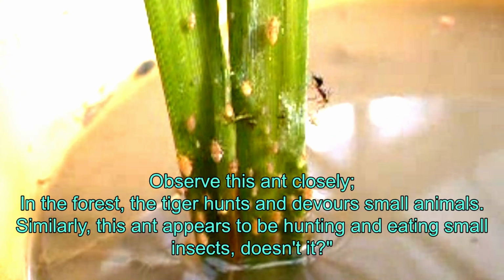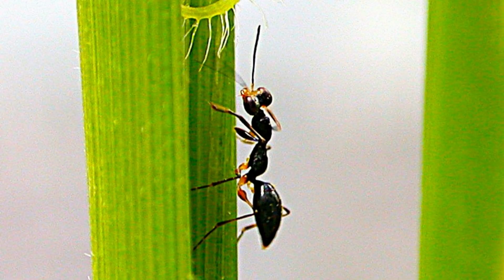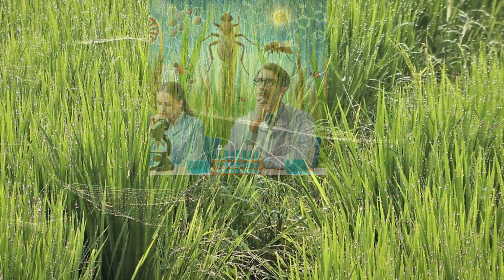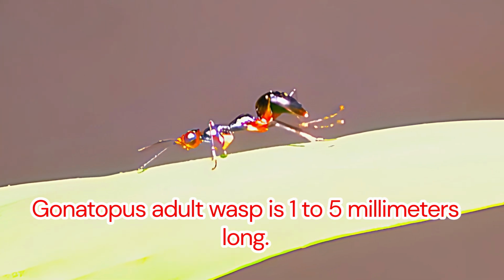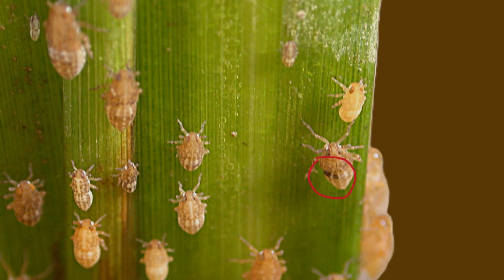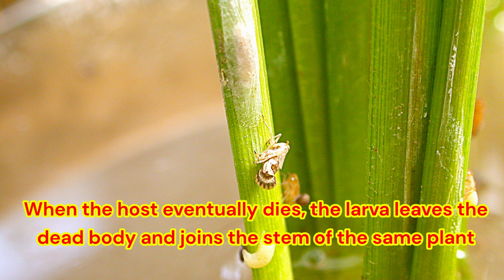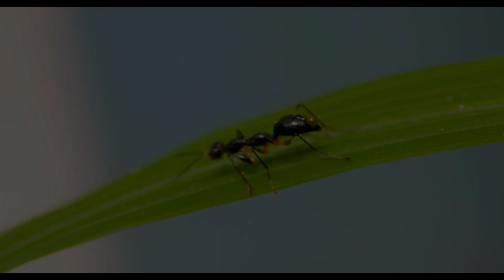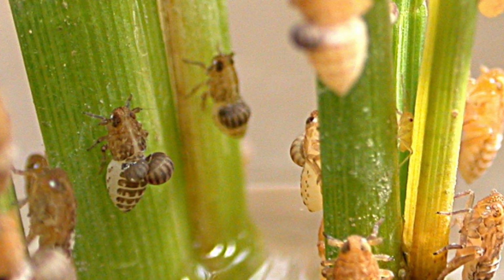Nature's Solution to Crop Pests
In this video, I present the life cycle of Gonatopus flavifemur using images and video clips.

Gonatopus flavifemur, commonly known as the pincer wasp, is a fascinating species of the Dryinidae family. These wasps are predators and parasitoids, primarily targeting pests like plant and leafhoppers. Female wasps lay their eggs on hosts, and the larvae develop externally, making them effective for pest control.

The species exhibits unique adaptations, such as specialized venom for hunting and parasitism and chelae (pincer-like structures) on their forelegs to grasp prey. Their genome reveals insights into venom evolution and sex-biased genes contributing to their reproductive and predatory behaviors. Additionally, they show preferences for different life stages of their hosts, with younger nymphs being favored for feeding and older ones for parasitism.